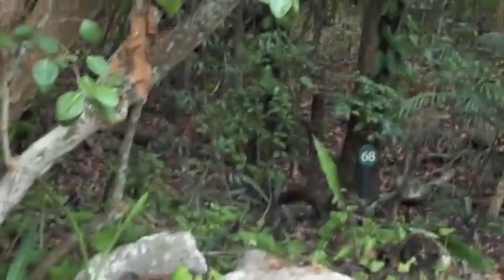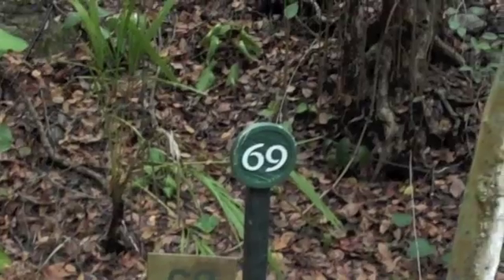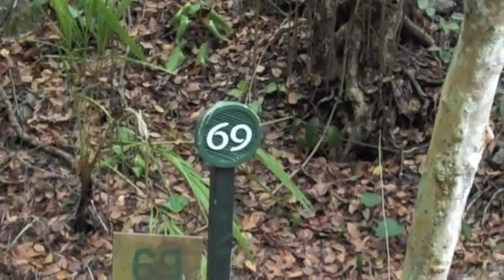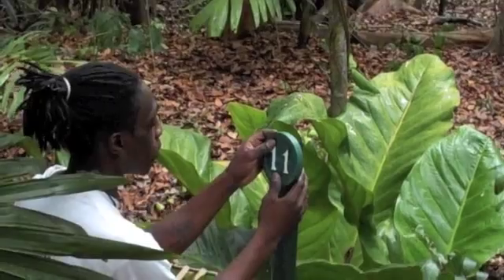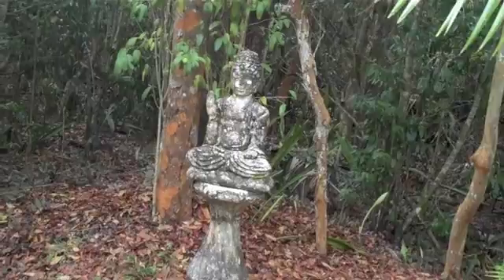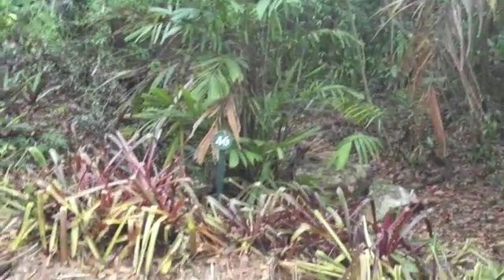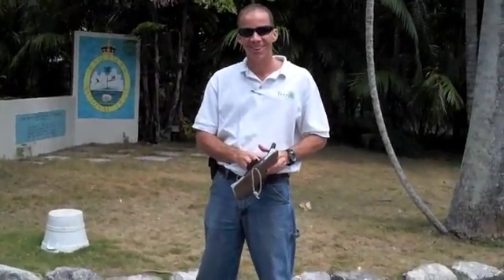Retreat Garden Activities 2010-2011